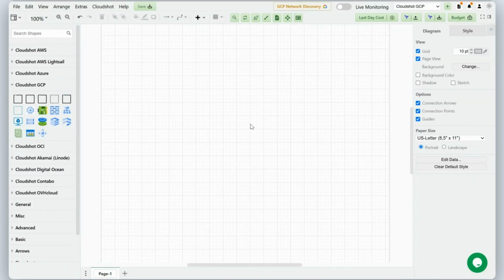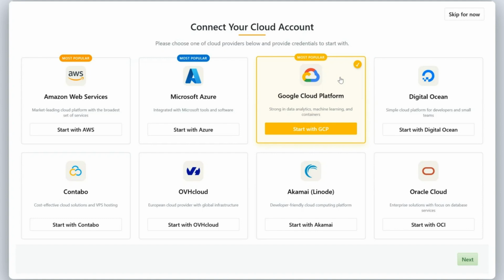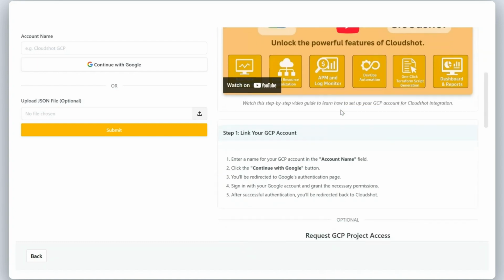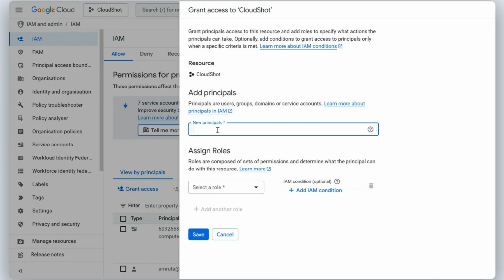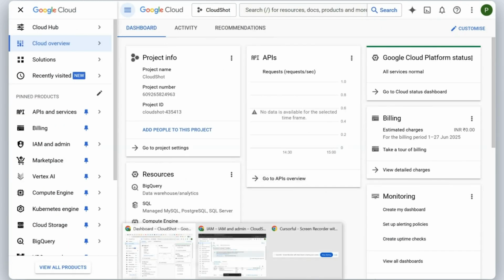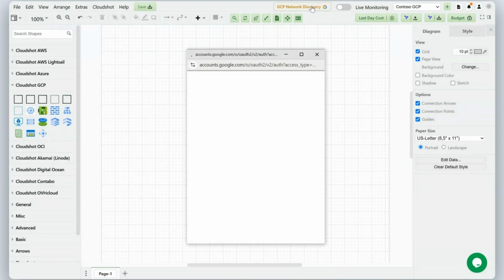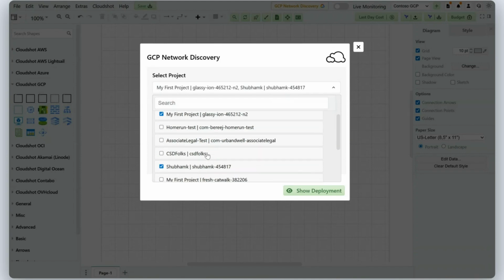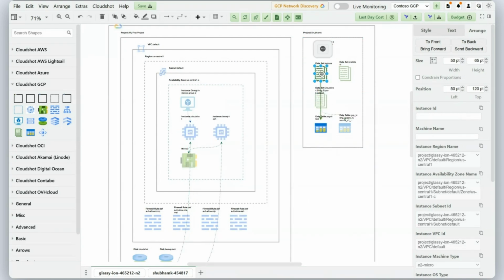Connect Your GCP Cloud Account to Cloudshot Using a Google Account | Step-by-Step Guide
Easily connect your Google Cloud Platform (GCP) account to Cloudshot using your Google account login. This quick, secure method gives you instant access to powerful cloud visibility and automation tools.

🔹 Select GCP project(s)
🔹 Grant necessary permissions
🔹 Start managing and monitoring your GCP infrastructure

Get up and running in minutes—no service account or manual setup required!